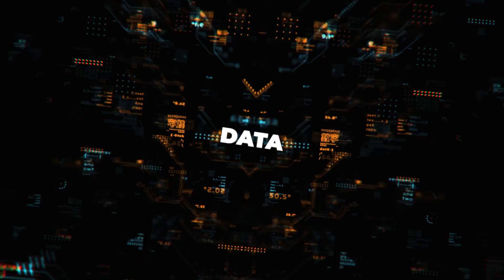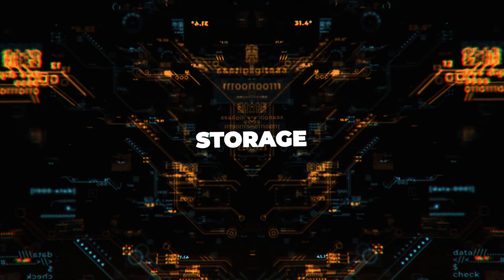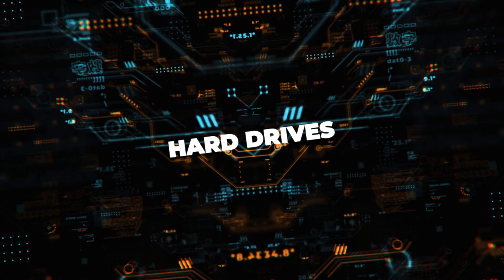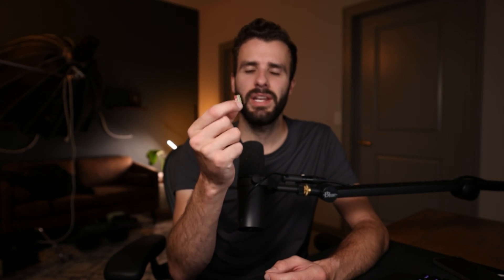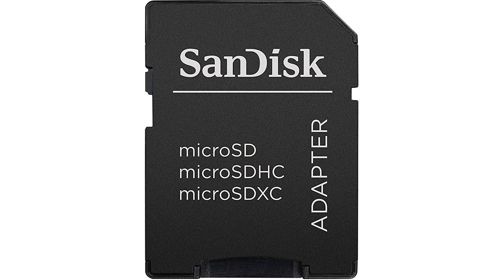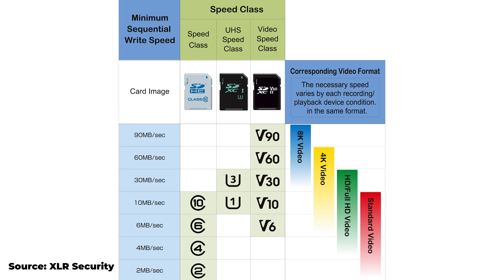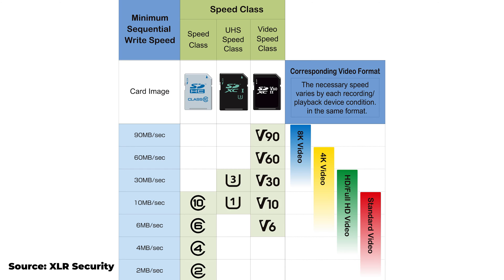Data, Storage, & Drives Part 1: Micro SD Cards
Let's talk data, storage, and drives

.Socials & Websites.

.Editing Gear.
Laptop:
Storage (NAS)
External SSD:

.Cameras.
Canon R6 II:
BEST CF Express Card
BEST SD Card

.Gimbal Stuff.

.Lenses.
THE BEST LENS EVER! (2023) - RF 28-70 f/2
RF 15 - 35 f/2.8
RF 85 f/1.2

.Lighting/Audio/Recording .